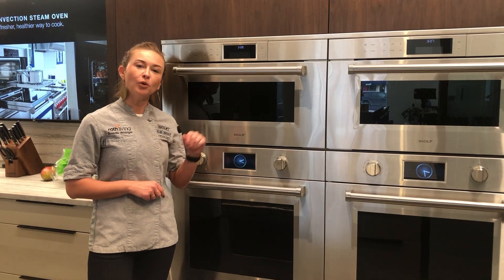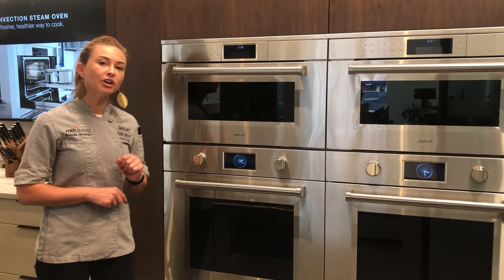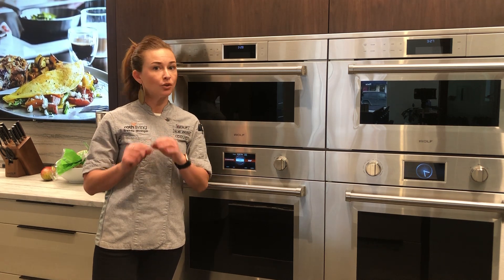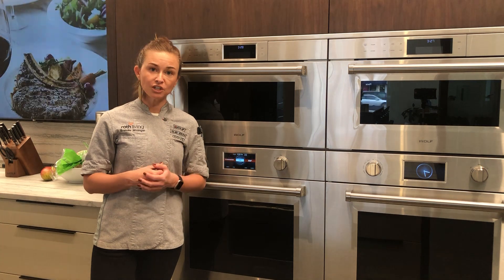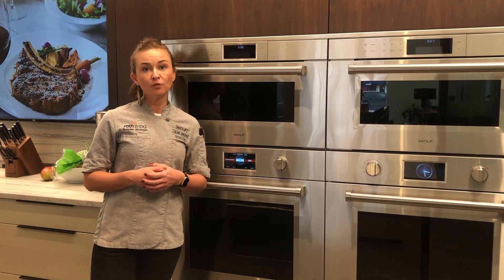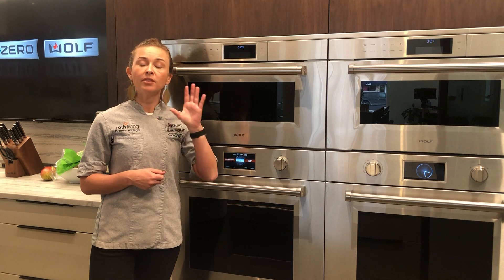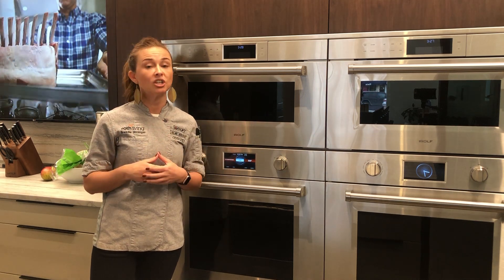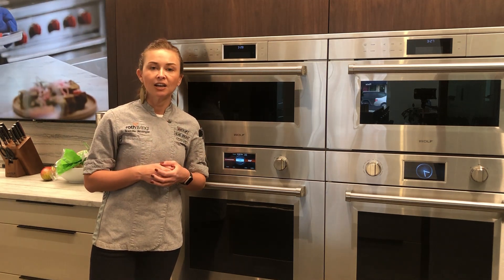Wolf M Series Oven Convection Mode Overview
How to operate your Wolf M Series oven convection mode!